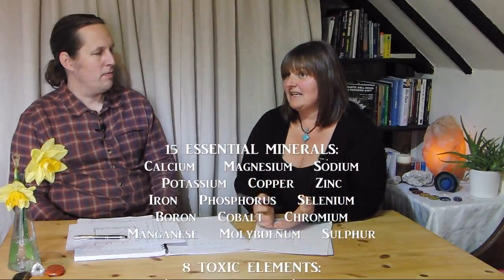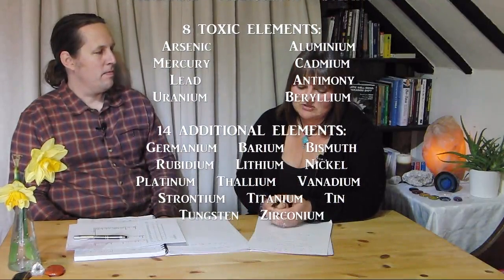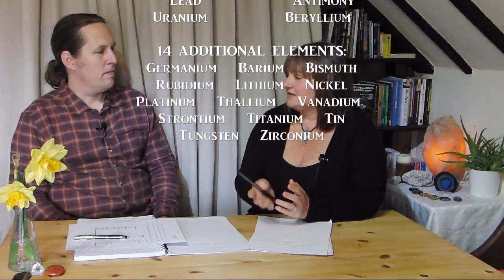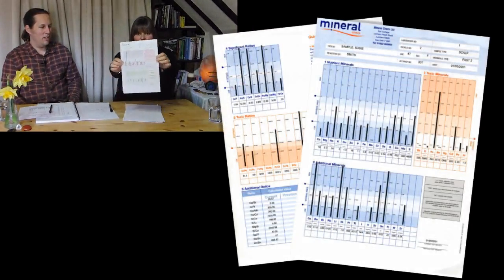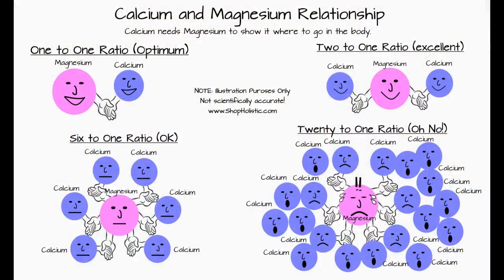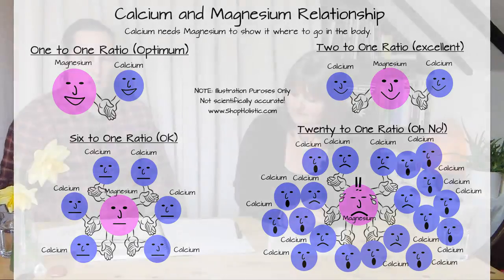The Holistic Show - Hair Mineral Analysis, Common Findings and Tips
Lloyd and Danielle discuss hair mineral analysis which Danielle offers. She explains why it is important not to over-supplement your body with nutrients it doesn't need, and shares many regular findings, some that have become so prevalent that she offers advice on what to do before you consider paying out for a hair test, as you may not need one!